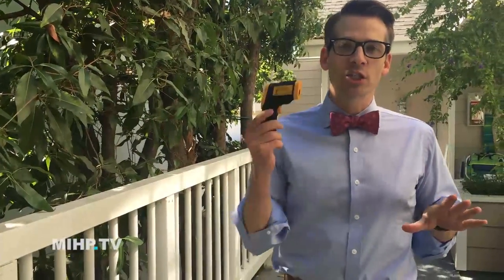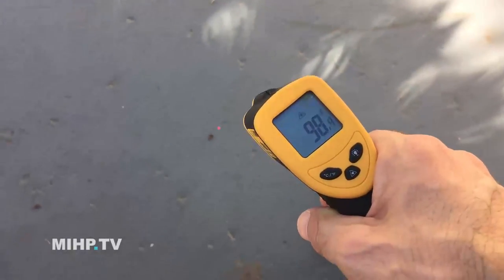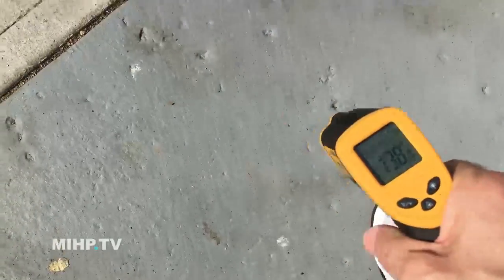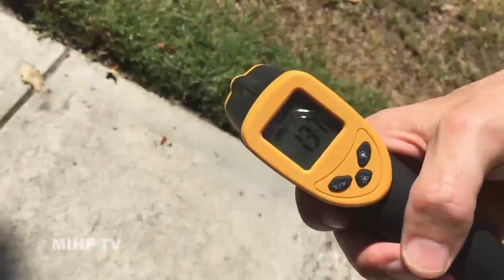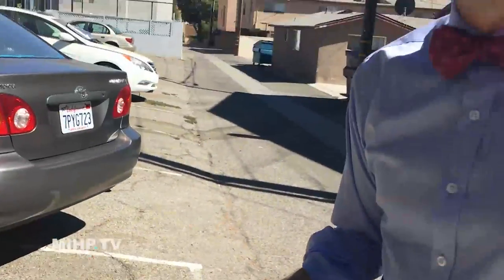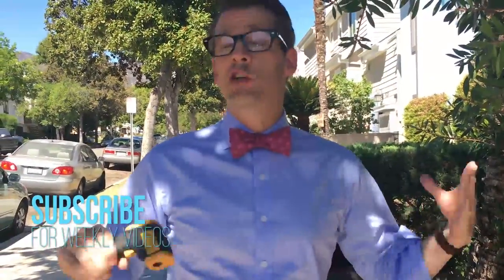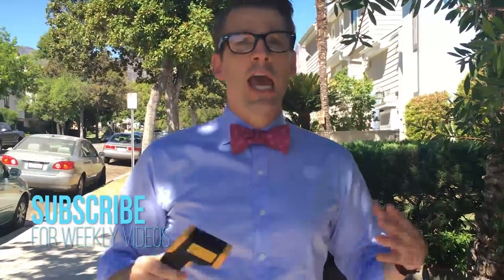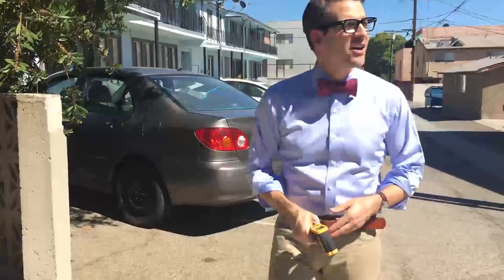What's Too Hot for Your Dogs Paws?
The Bow Tie Vet Guy hits the streets to show you just how hot the pavement is for your dogs paws.

what is too hot for dogs paws is asphalt safe for dog paws dog health veterinarian pet store can asphalt burn dog paws pet care tips dog health tips